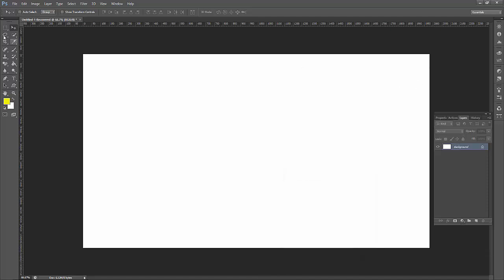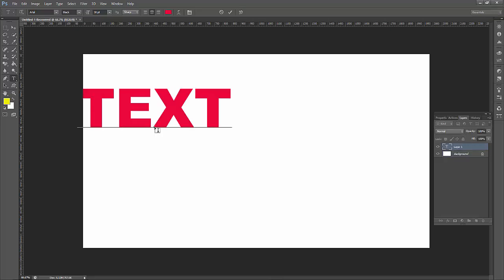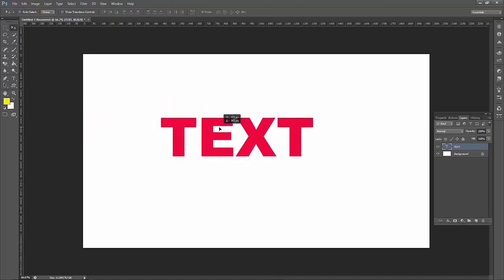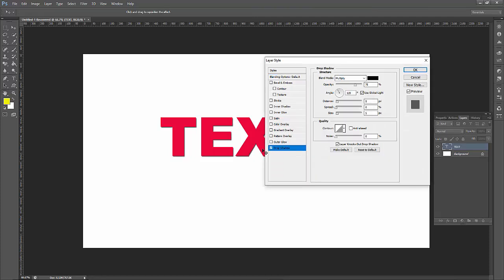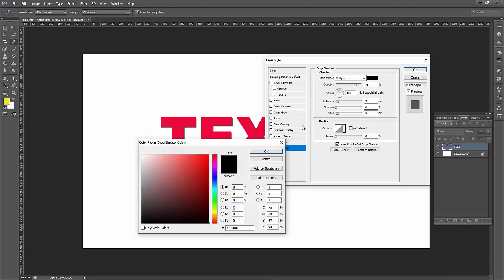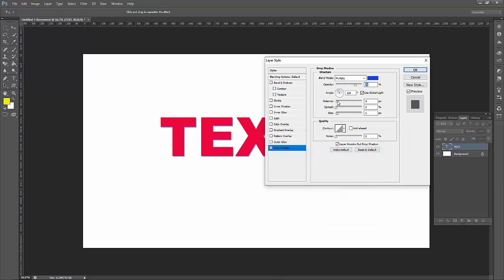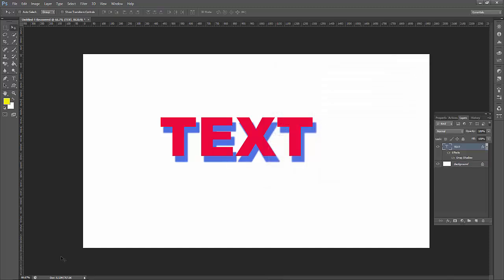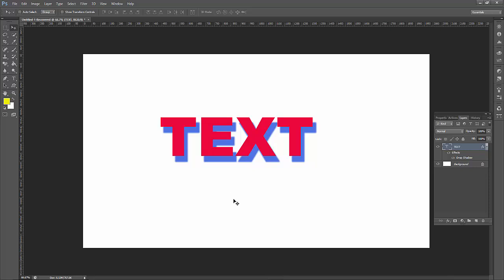How to Add Color Shadow Text in Photoshop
🎨 How to Add Color Shadow Text in Photoshop — Step by Step Tutorial

Want to make your text stand out with stunning colorful shadows? 🌈 In this Photoshop tutorial, I’ll show you exactly how to create color shadow text effects — step by step! Perfect for posters, thumbnails, social media designs, and digital artwork.

You’ll learn:
✅ How to use Layer Styles for shadow effects
✅ How to create multi-color shadows for a vibrant look
✅ Tips for blending, positioning, and enhancing text depth
✅ Pro tricks to make your text pop in any design

No matter your Photoshop skill level, this tutorial is beginner-friendly and easy to follow.

📌 Tools Used: Adobe Photoshop (Any version)

• How to Create Neon Glow Text in Photoshop
• How to Make 3D Text Effects Easily